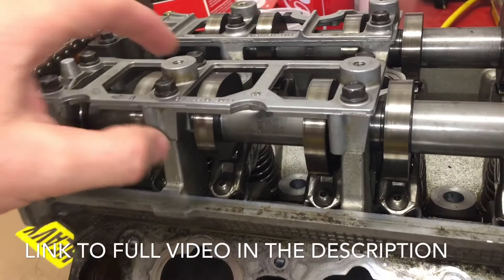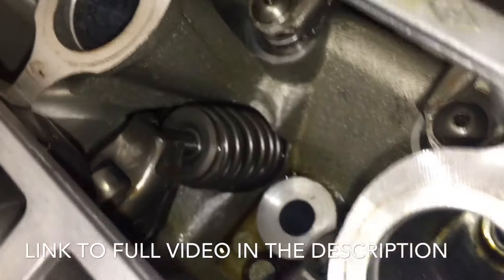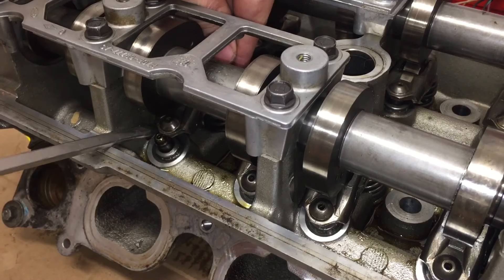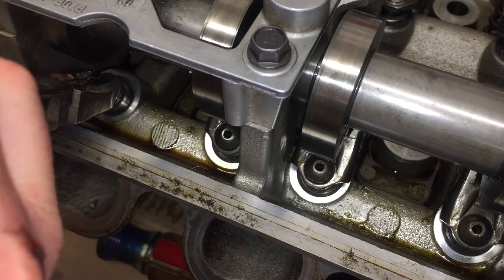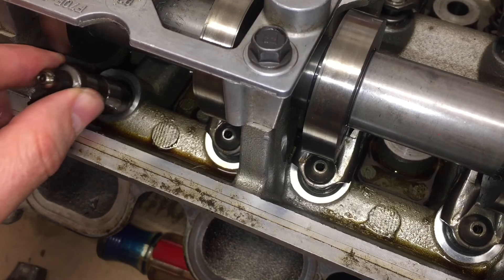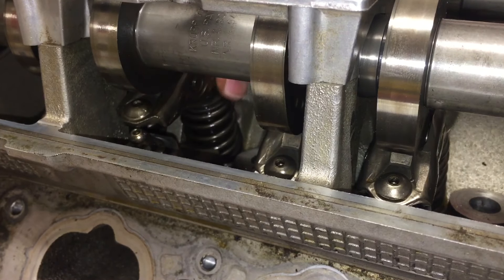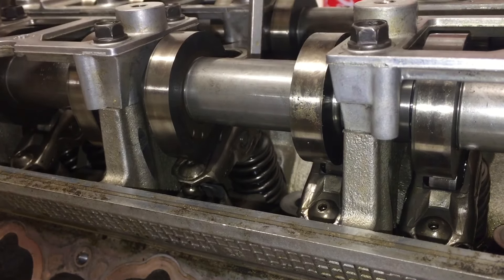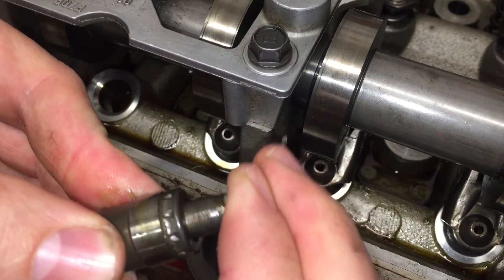Valve Lash Adjuster Replacement: Mustang, F150, hydraulic valve lash adjusters 4.6l 5.4l dohc